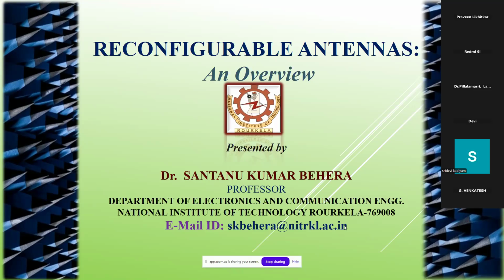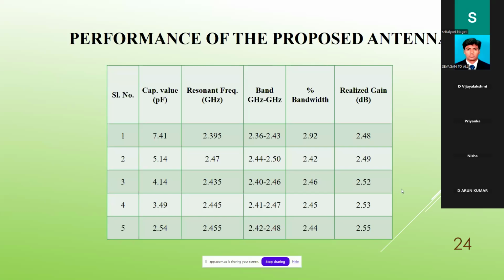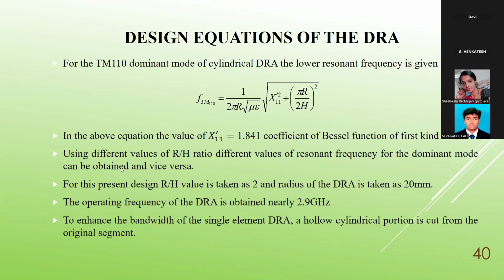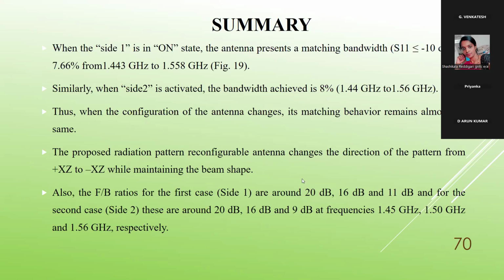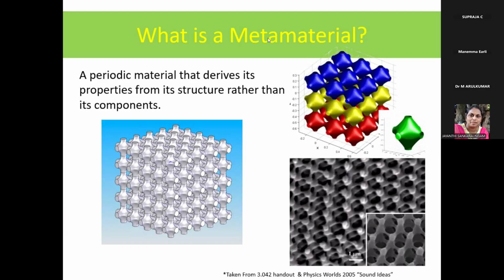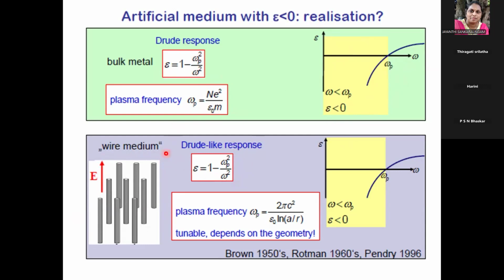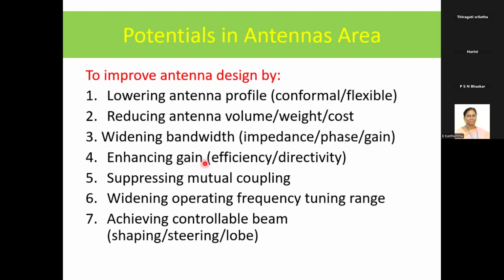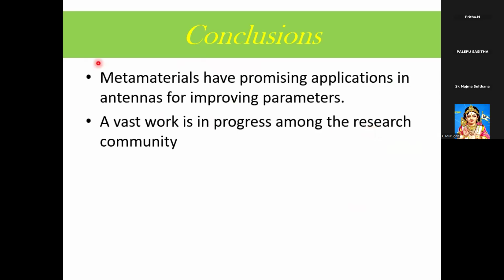Dr Sk Behra Dr Vakula - Recent trends in VLSI Technology for 5G Antenna 20 Dec 24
Dr Sk Behra Dr Vakula - Recent trends in VLSI Technology for 5G Antenna 20 Dec 24 - Vignan's Institute of Engineering for Women - ATAL FDP